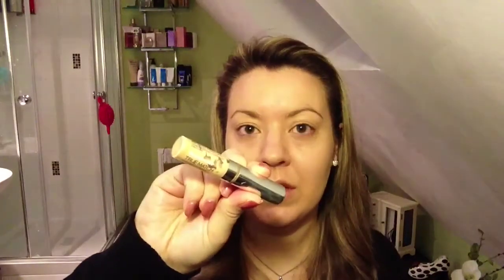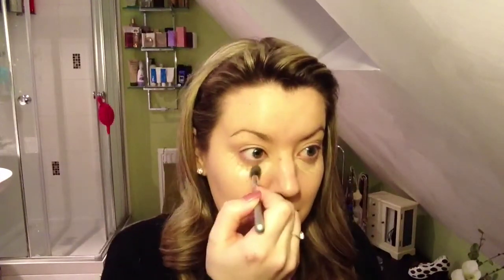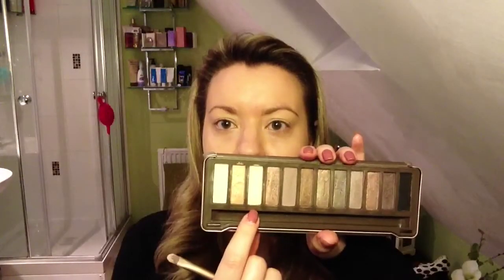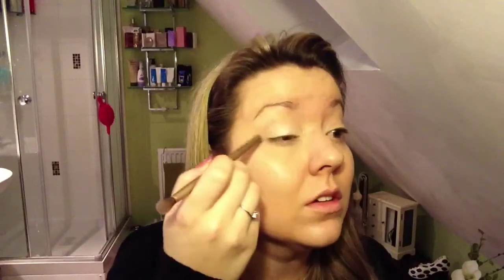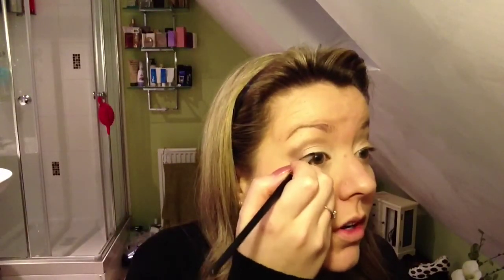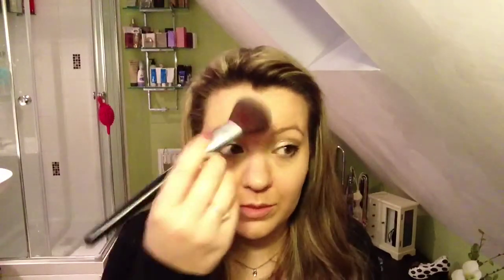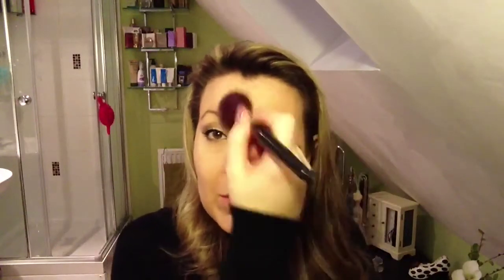Everyday Make-Up Look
Maybelline FIT - 125
L'Oreal true match concealer - beige
Rimmel stay matte powder - sandstorm
No7 loose powder - translucent
Avon eyebrow pencil - blonde
Maybelline cream pot - beige
Urban Decay 2 palette eye shadows - booty call, suspect & blackout
Maybelline falsies mascara - black
Bourjois bronzer
Rimmel blusher - Santa rose
Avon glimmerstick lip liner - pink bouquet
L'Oreal naturals lipstick -379 sensual rose